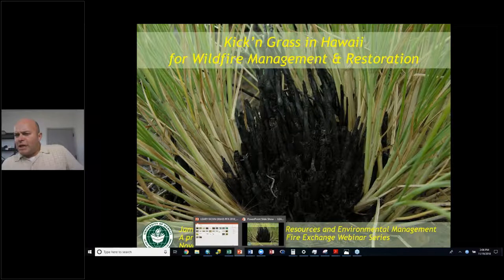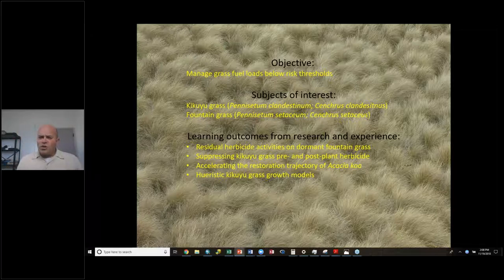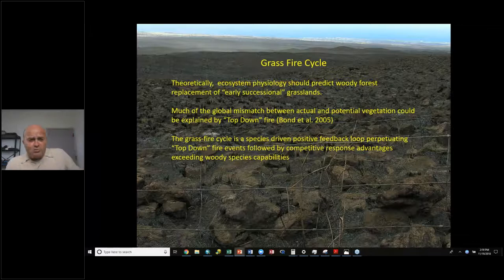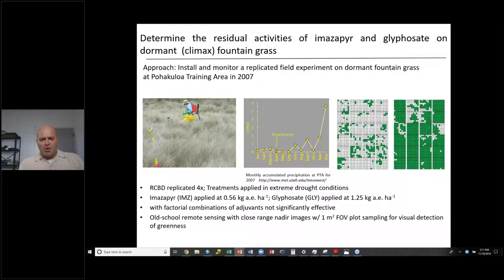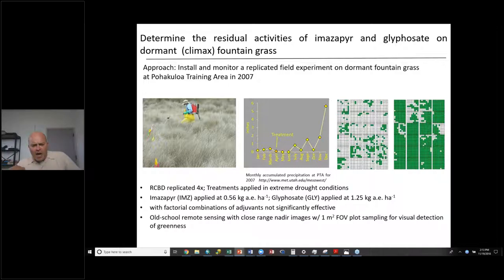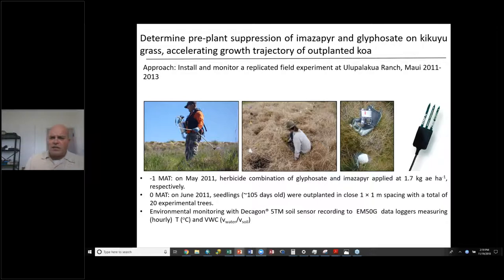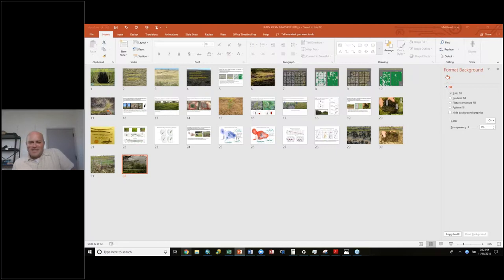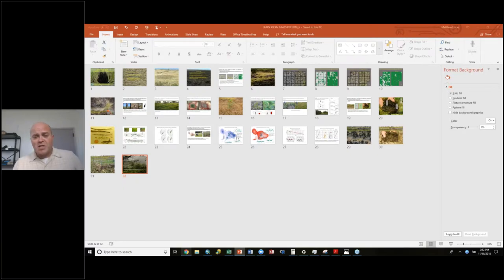Kickin' Grass in Hawaii for Fire Management & Restoration - With James Leary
Get some grass-kickin' tips based on over a decade of observations and experiments on tropical grasses. Join us as James Leary presents on grass management, including information on different grass species and on herbicide timing, application method, and ingredients.